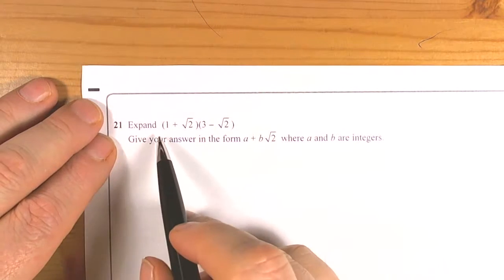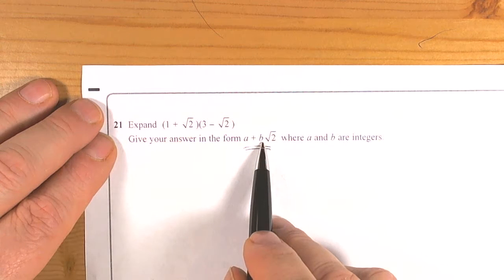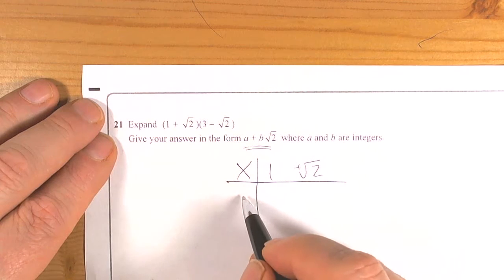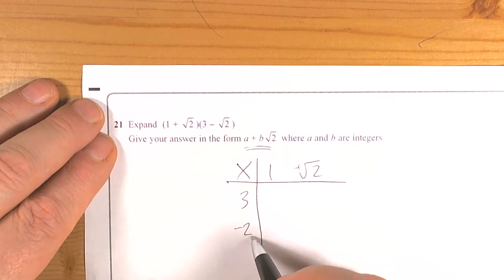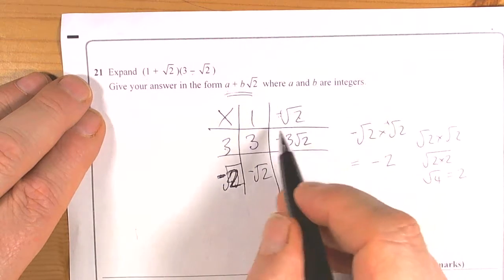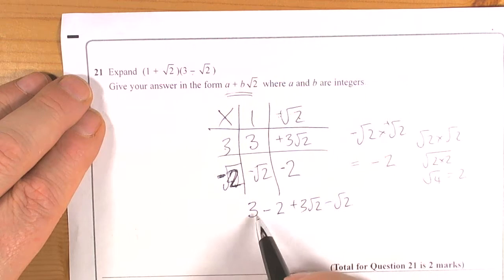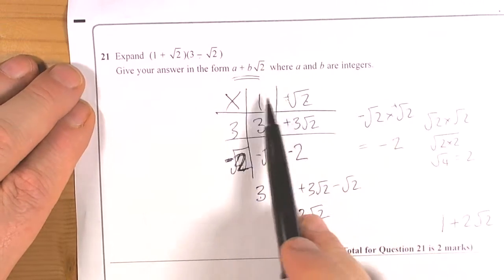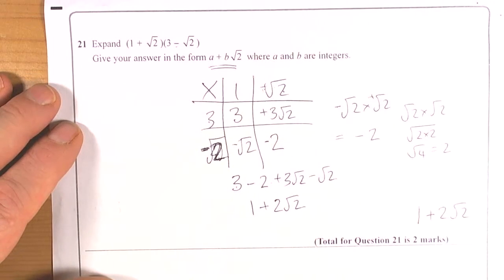Nov 2014 Paper 1H Q21 Working with Surds